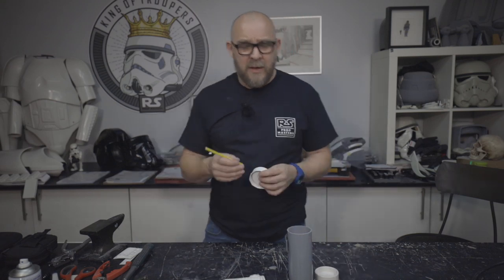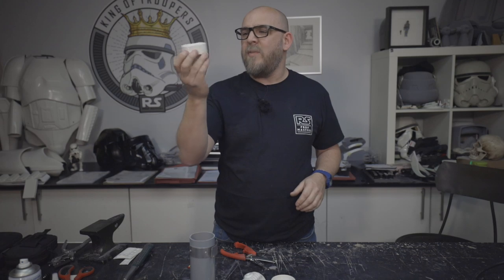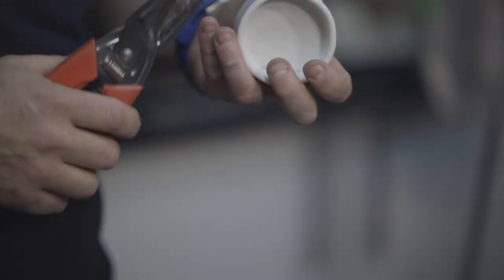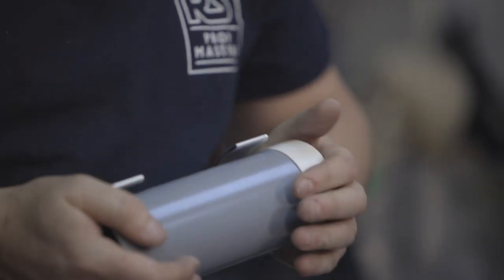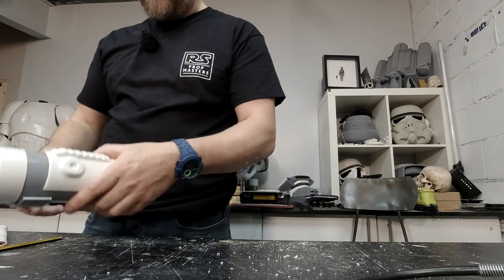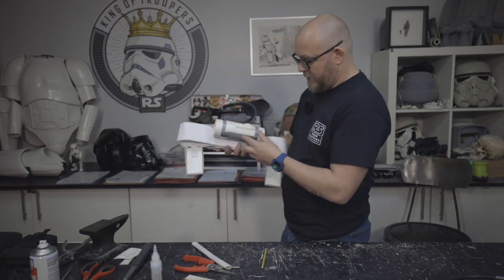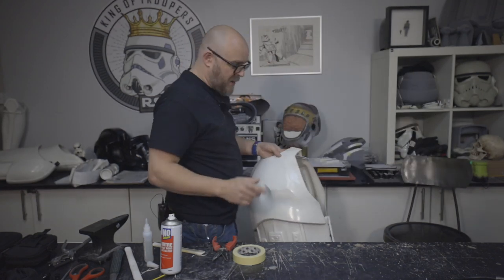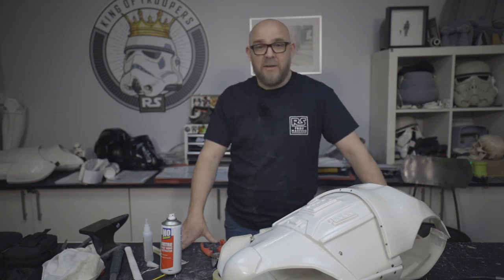Thermal Detonator & Chest Buttons - Building a Screen Accurate Stormtrooper - Episode 29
We're finally at the finish line for our screen accurate armour build.

In this episode we focus on the thermal detonator and the chest buttons...